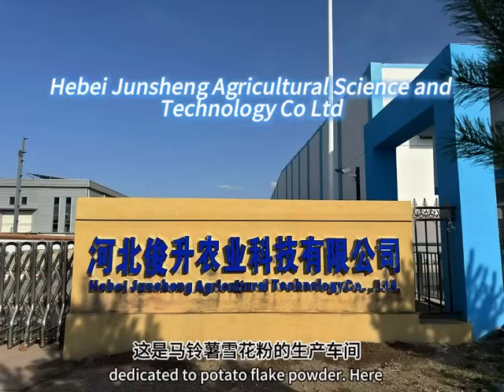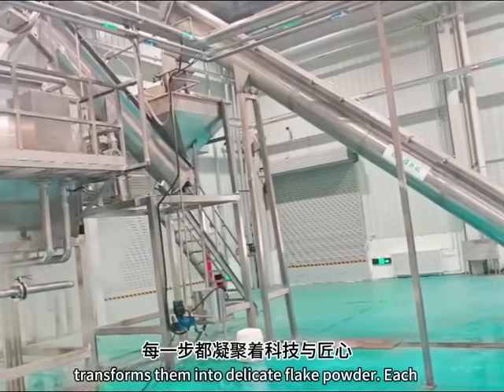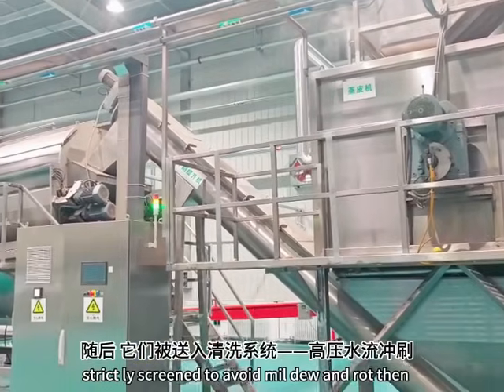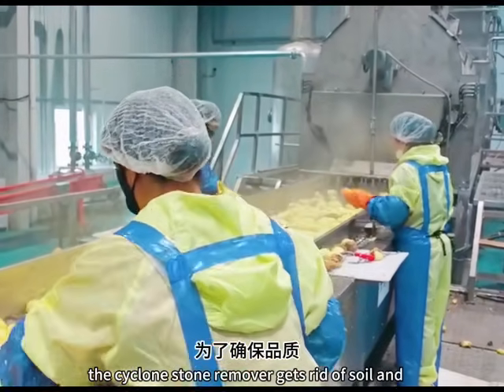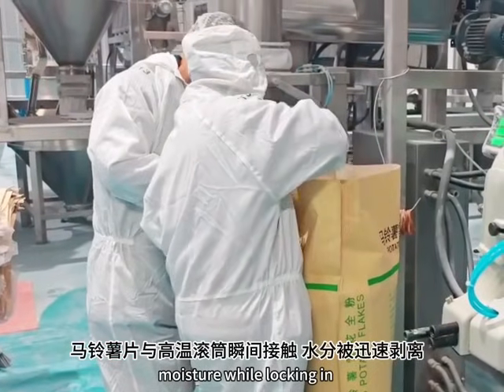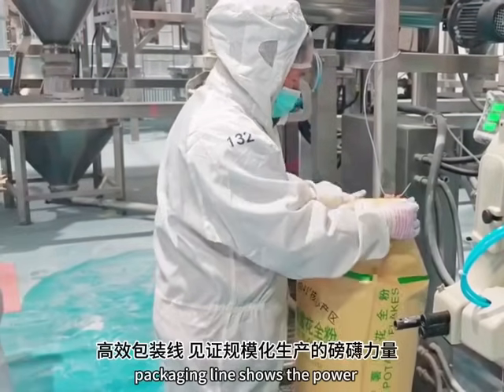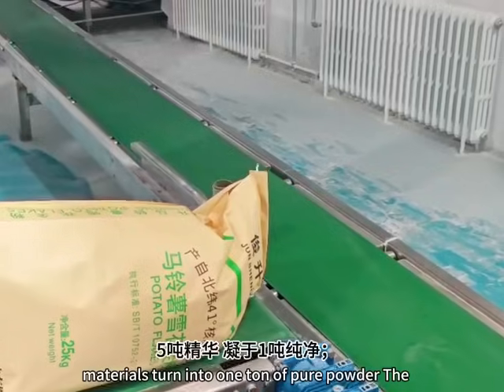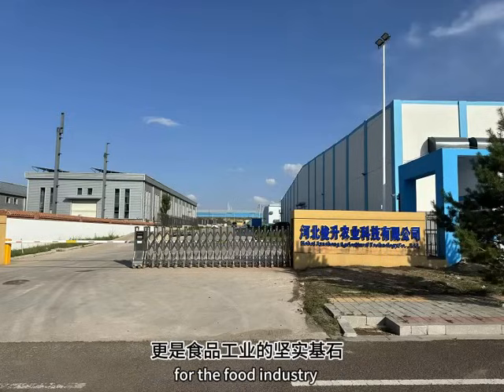The production process of potato flour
We have domestic advanced production, laboratory and office integration plant. Equipped with one domestic first-class potato snow powder production line and two packaging lines, including: stone cleaning machine, steam peeling machine, visual inspection machine, blanching machine, cooling machine, digester, drum dryer, beating machine, grinding machine, packaging machine, production equipment such as throat metal detector and storage facilities such as raw material warehouse and finished product warehouse. Infrastructure is also provided to provide steam, water supply and drainage system, sewage treatment system and power supply system for production.